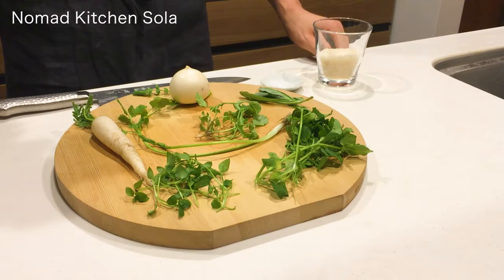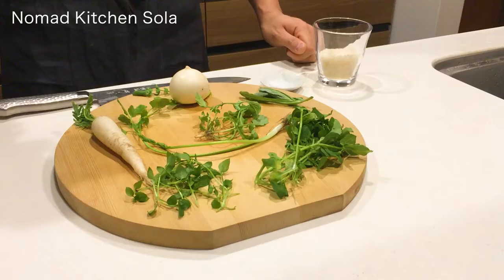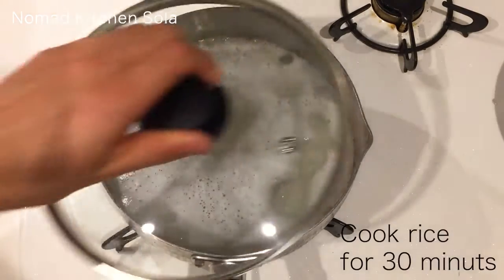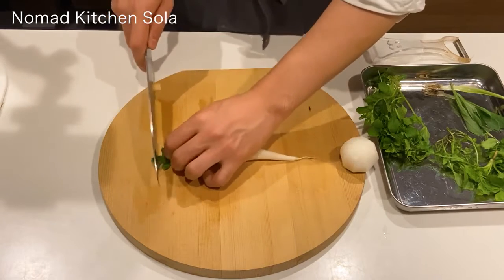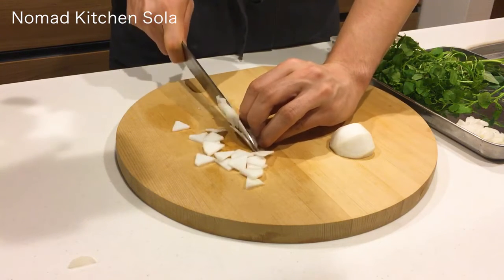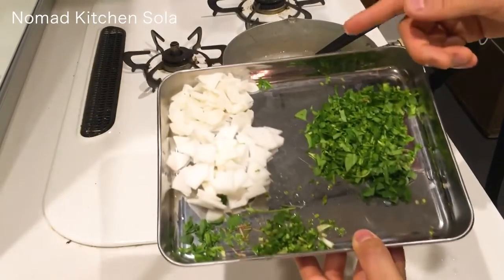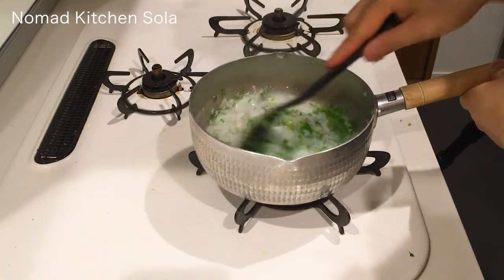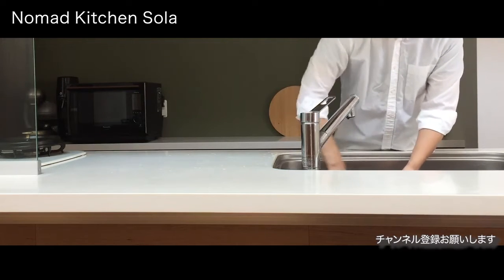【Japanese traditional food】 The seven herb rice porridge/Yu's Kitchen -Japanese nutritionist-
On the morning of the 7 of January, Japanese people traditionally eat ‘ Nanakusa-gayu’, which is rice porridge with seven herbs.

These  herbs are Water dropwort,shepherd’s purse,cudweed,chickweed,henbit,turnip and daikon radish.

Maybe It’s difficult to get these herbs,So you can use any leafy vegetables.

We eat Nanakusa-gayu for our good health during the year and to rest our stomach after eating too much festive feast.

Ingredients
Rice 80g
1/3 tsp salt
Seven herbs set1 pack

ingredients
1 Rinse the rice and drain it,And Put rice, salt and 4 cups of water in a pan and cook over medium heat.

2 When it boil, turn the heat to low. And then cover it slightly, and cover it for about 40 minutes.  Don't mix during this time. If you do that, the porridge becomes sticky.

3  Put the turnip and Radish into thin slices.
    Cut the other herbs into small pieces.

4  Put the turnip and Radish in a pan, 3 minuts before the porridge is cooked. When these cooked, put the herbs in a pan. Then turn off the heat and wait 5 minuts.

It’s done.

This is so easy to cook, so please try it.

Yu's Kitchen -Japanese nutritionist-
YU